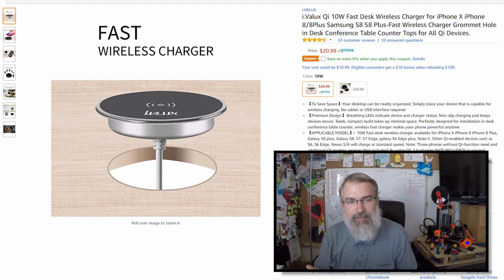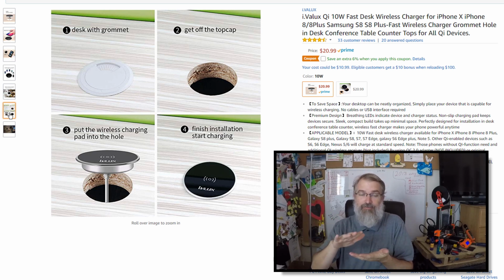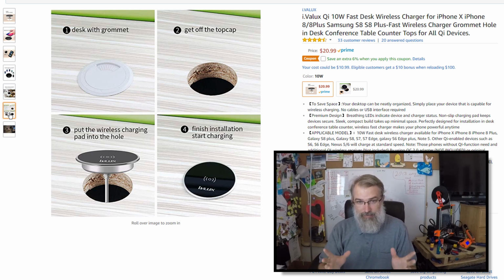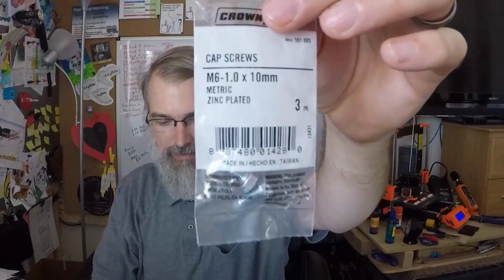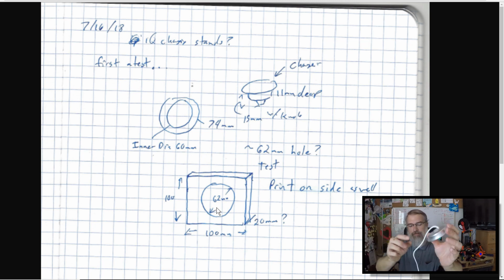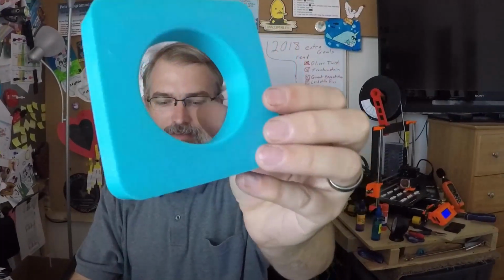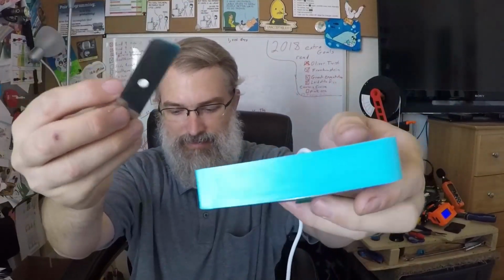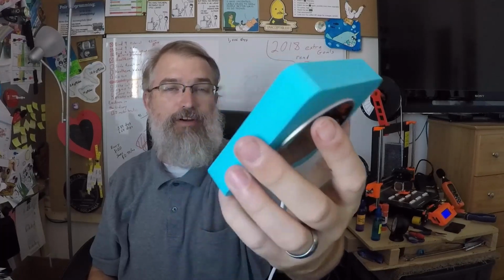Wireless Charger and 3D printing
URLS